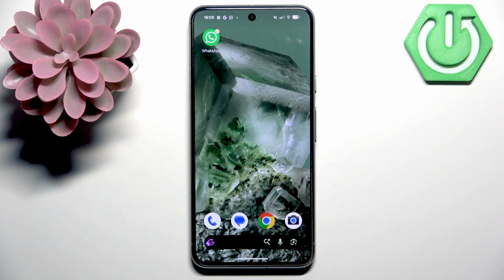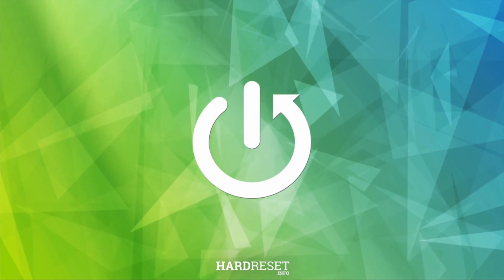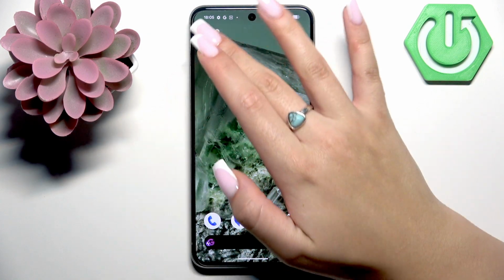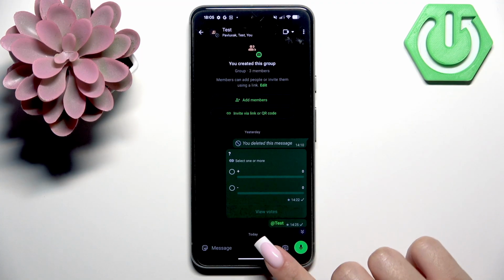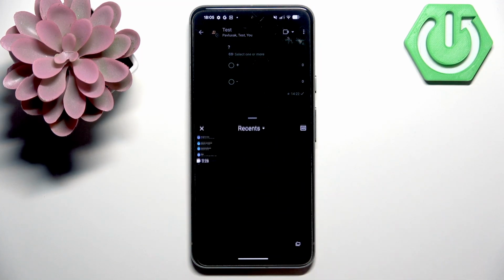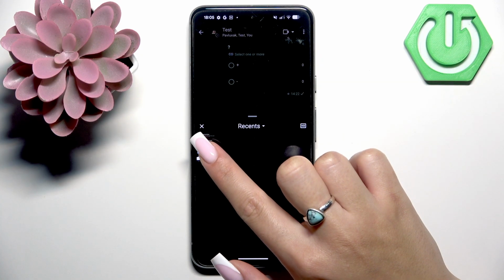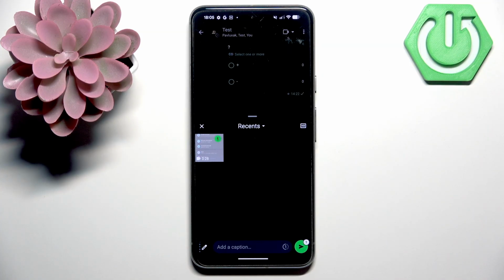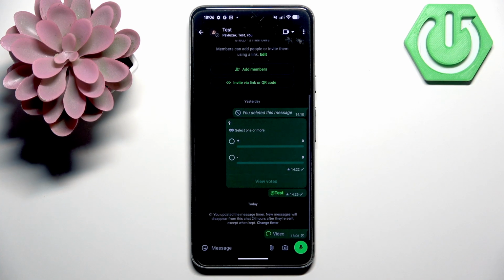WhatsApp: How to Send View Once Photos and Videos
Learn how to send View Once photos and videos in WhatsApp on both iPhone and Android. In this short, clear guide we show step-by-step how to open a chat, attach a photo or video from your camera roll, and enable the View Once option so the recipient can open the media only one time. You will see the difference between the plus icon on iOS and the paperclip icon on Android, where to tap the small circle with the number 1 next to the caption field, and what happens after you send it — single view and no screenshots allowed. This is a quick privacy tip for sharing sensitive pictures or clips without leaving them in the chat history.

How to send View Once photos and videos in WhatsApp?
How to set View Once media on WhatsApp iPhone and Android?
Can recipients take screenshots of View Once media on WhatsApp?

0:00 Intro: What View Once does and when to use it
0:07 Open WhatsApp and select a chat (iOS: plus icon, Android: paperclip)
0:22 Pick a photo or video from your camera roll
0:38 Tap the small circle with "1" next to the caption field to enable View Once
0:50 Send the media and what happens after (single view, no screenshots)
1:26 Outro: Like, subscribe and more privacy tips